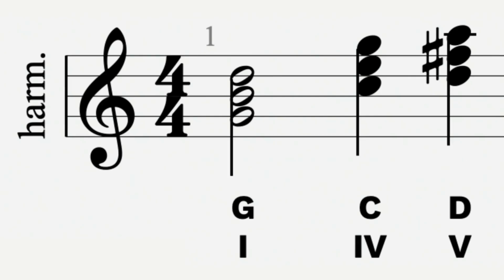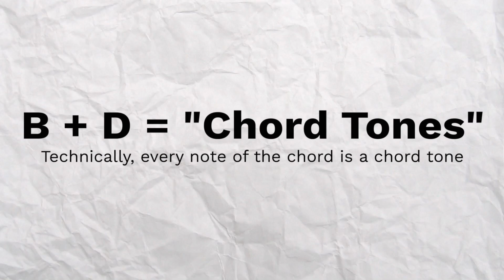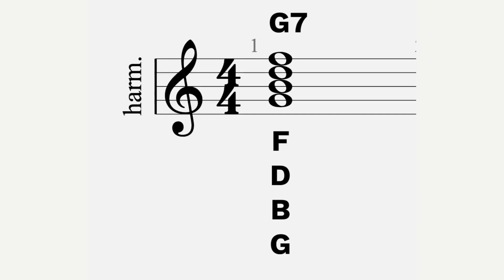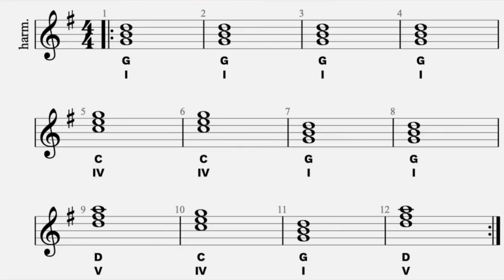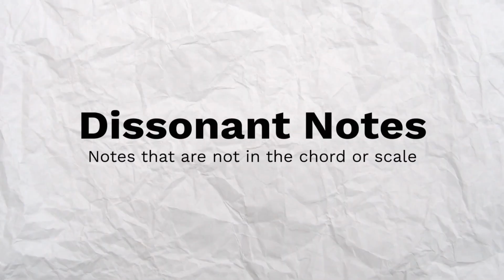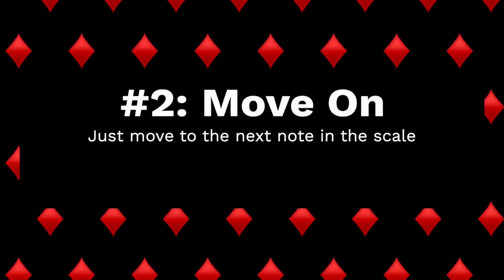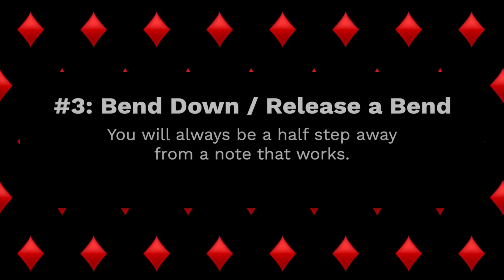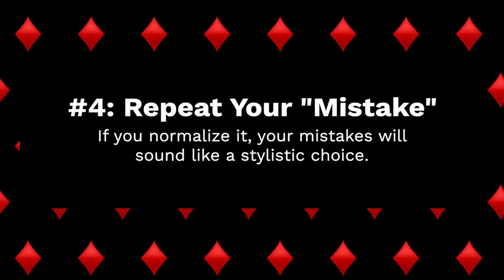How to Play Harmonica Without Hitting Wrong Notes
This will help you solo on harmonica and only play notes that sound good, enjoy!